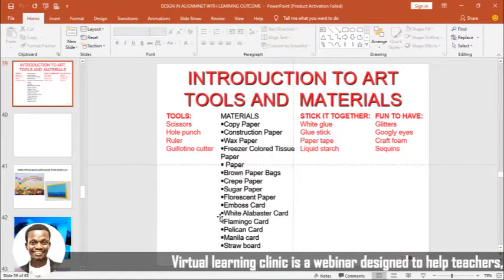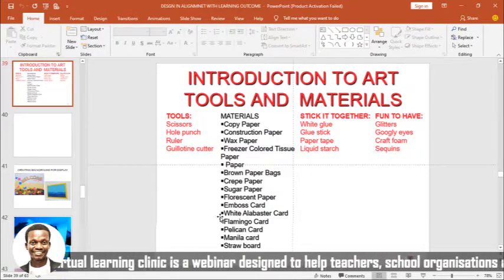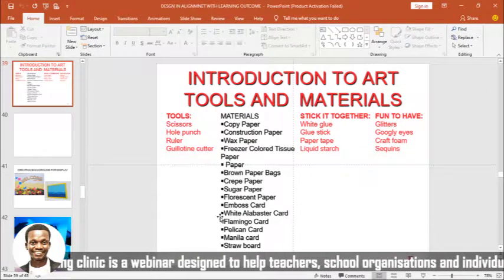introduction to classroom design materials